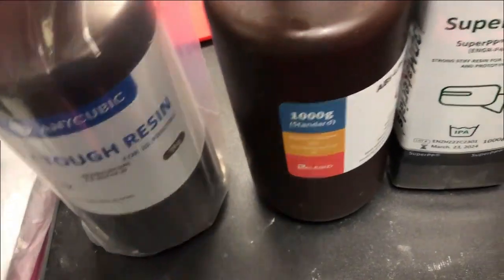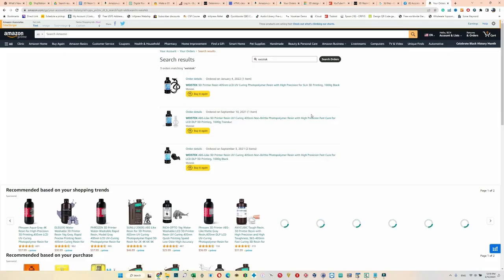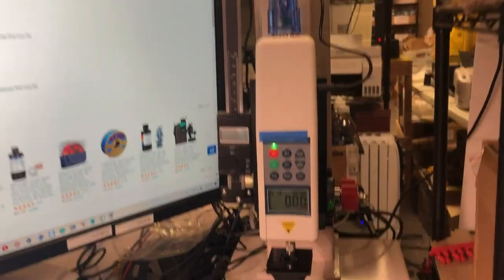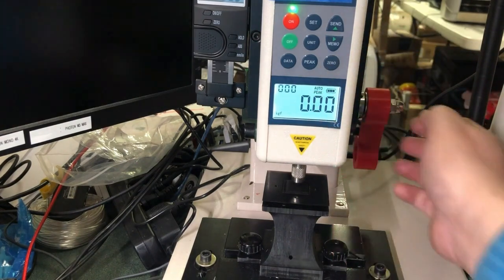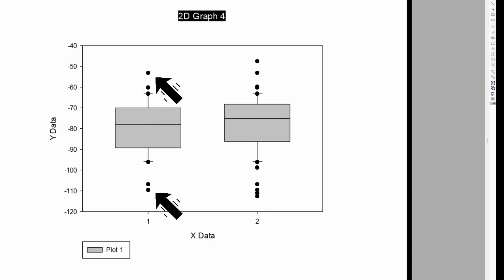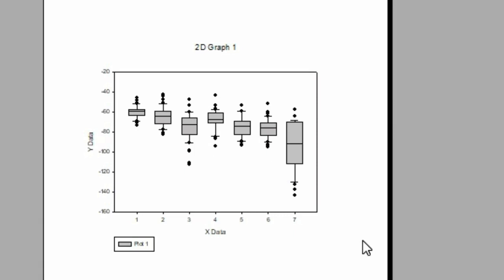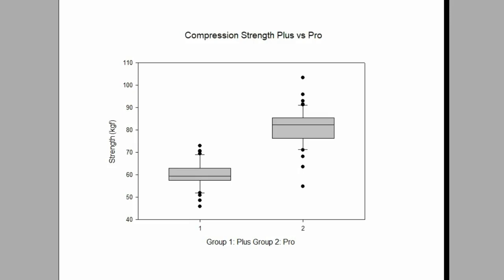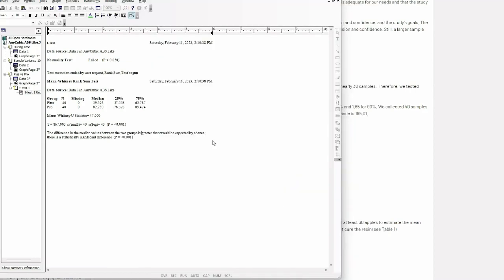Finding the Toughest 3D Material - Compression Testing ABS-Like Resins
In this video, Kevin takes us through the process of testing the strength of ABS-like resins. He explains the three main types of tests, including tensile, compression, and impact testing, and focuses on the compression test in this video. Kevin compares two different versions of the same brand, Any Cubic ABS-Like Resin Plus and ABS-Like Resin Pro, to see if the extra $10 for the PRO version is worth the investment. He also shares his personal experience with the brand Weistek, which inspired him to start testing the strength of ABS-like resins. Kevin shows us his setup, including a push-pull gauge and a modified crank for faster testing. He explains how to calculate the number of samples needed for accurate results and shares a formula to determine the number of samples. Don't miss this informative video on finding the toughest ABS-like resin material!